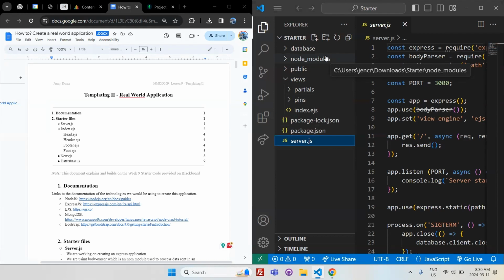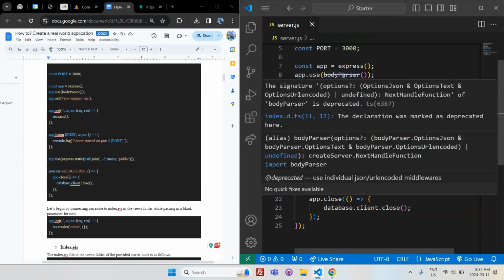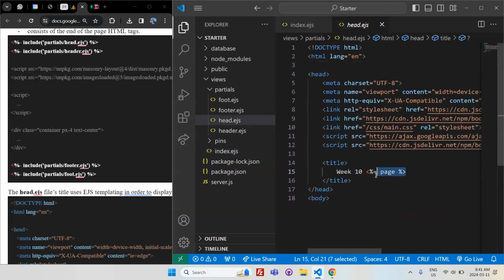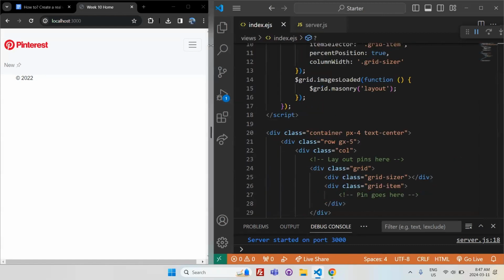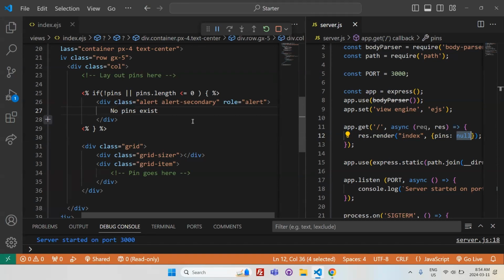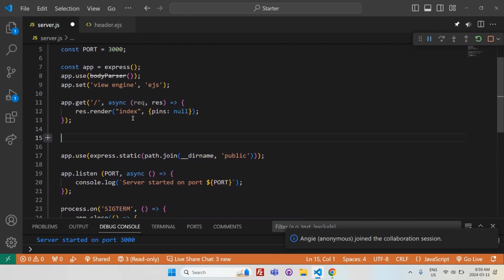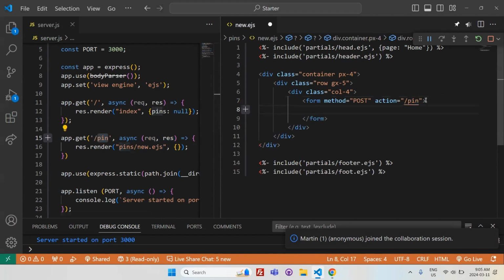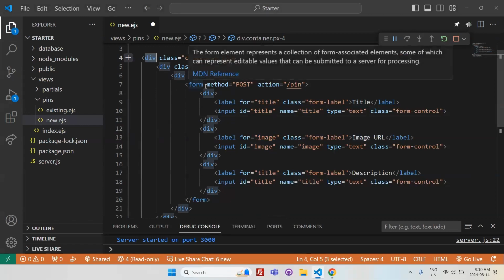MMDD209 Week 9 Part 1 Setting up your pinterest project